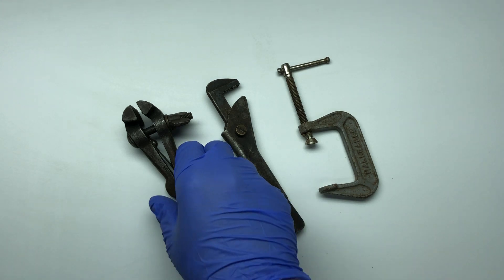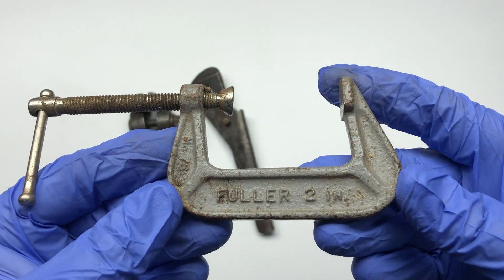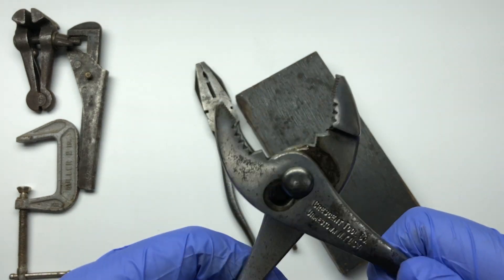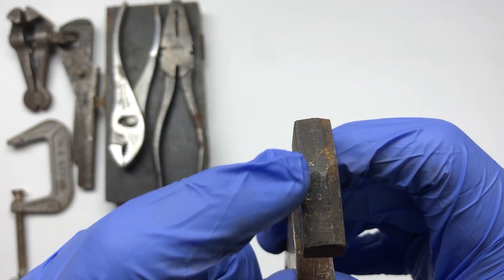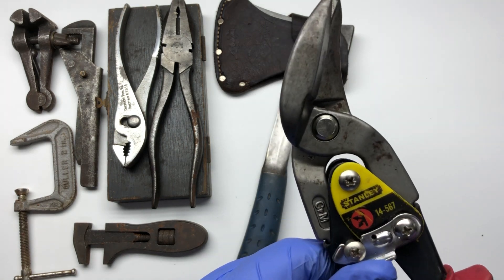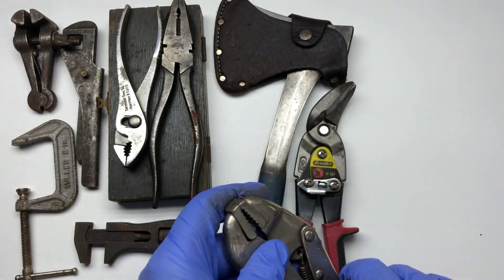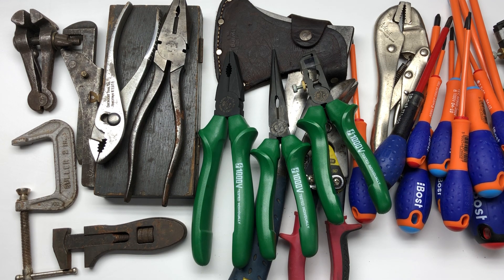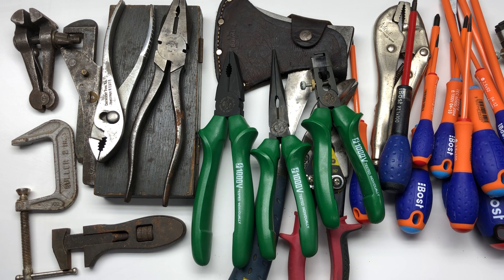Tool haul from Flea market/carboot sale vintage Tools part one 9/8/2020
Went to the flea market /Car boot salePurchased a load of junk and showing you what I bought and how much I paid :-)